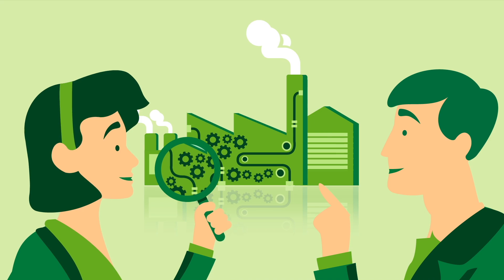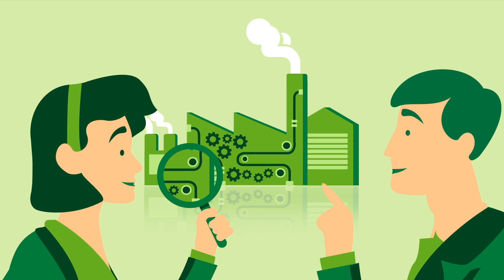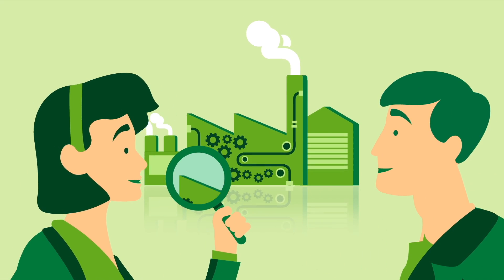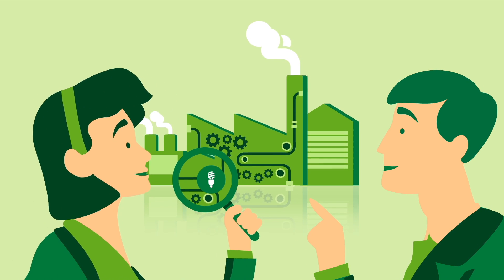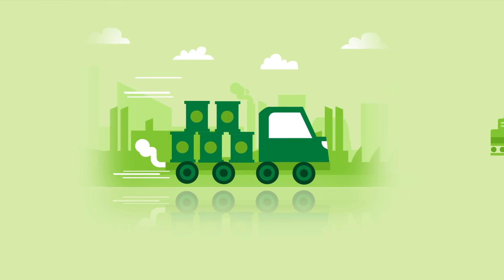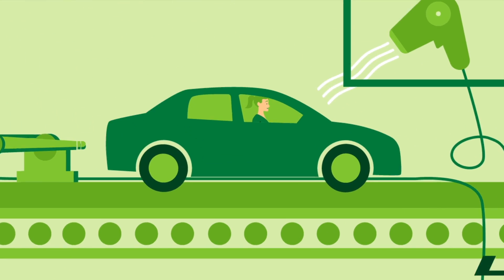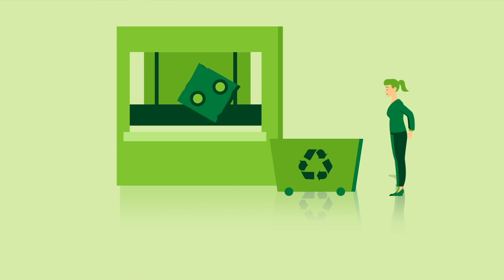The BASF Eco-Efficiency Analysis helps to identify sustainability drivers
Learn how to evaluate environmental and economic impacts to identify sustainability drivers of your products with BASF’s Eco-Efficiency Analysis. This methodology contributed with today more than 600 studies significantly to better informed decisions - strategic decisions, marketing activities, the development of more
sustainable products and solutions together with our customers.